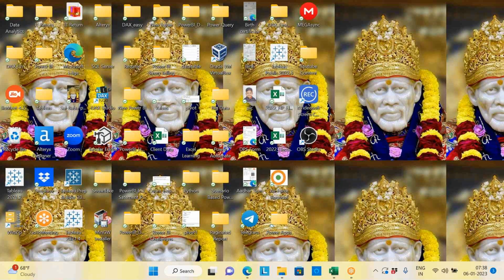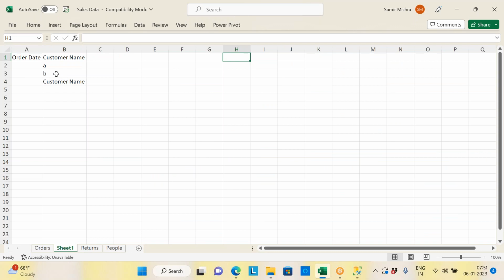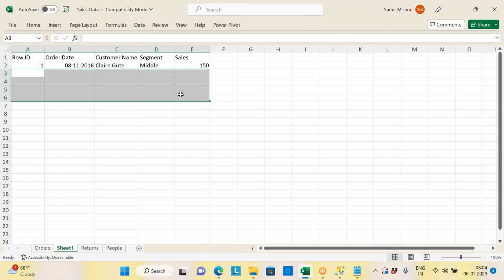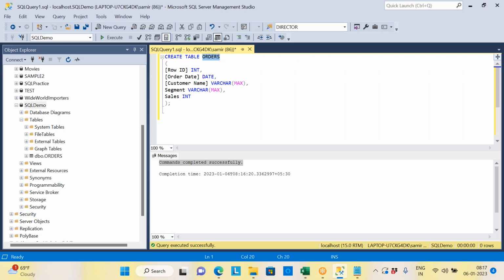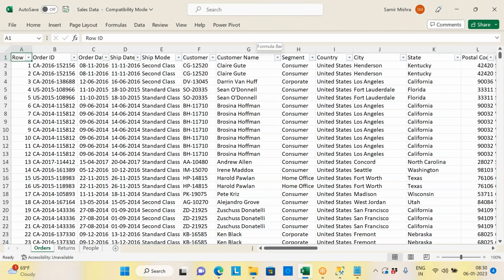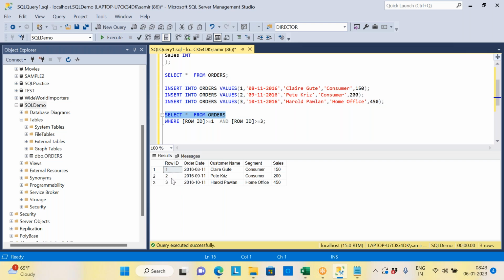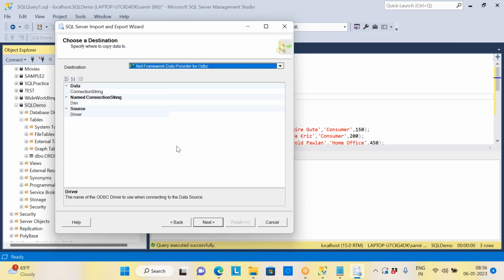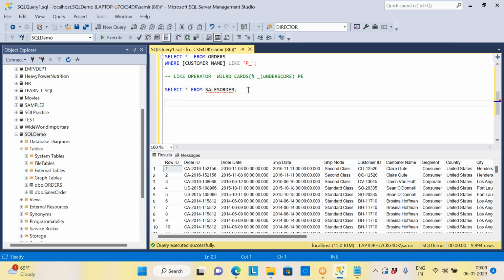Power BI Tutorials For Beginners ( SQL Session 1 - Database Fundamentals )